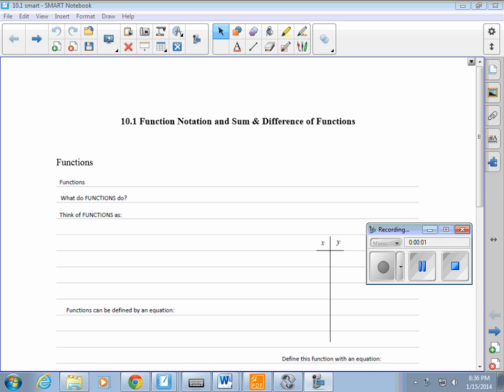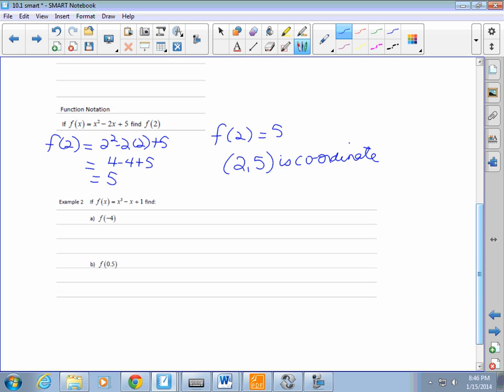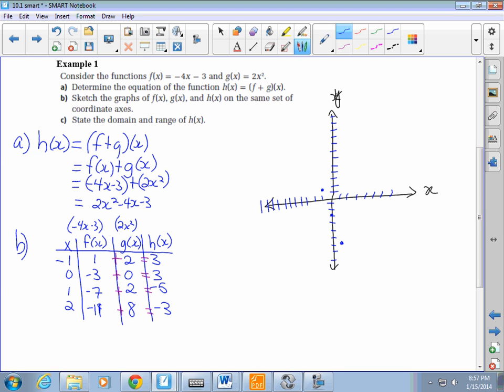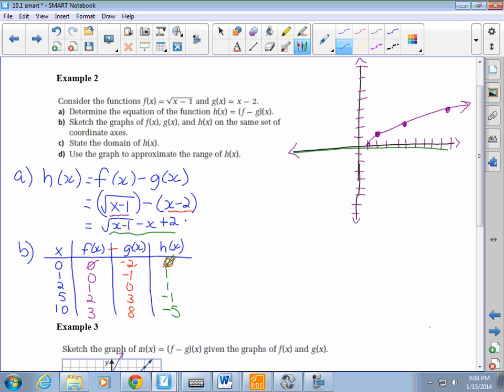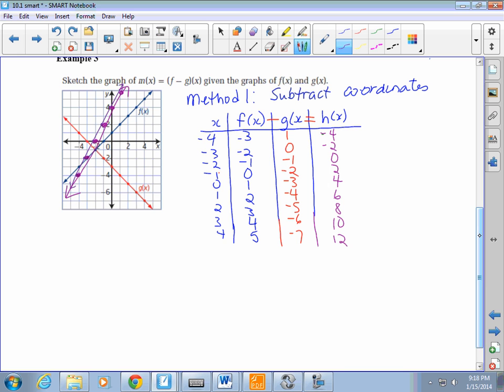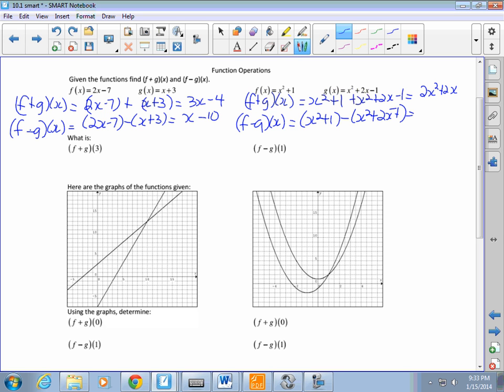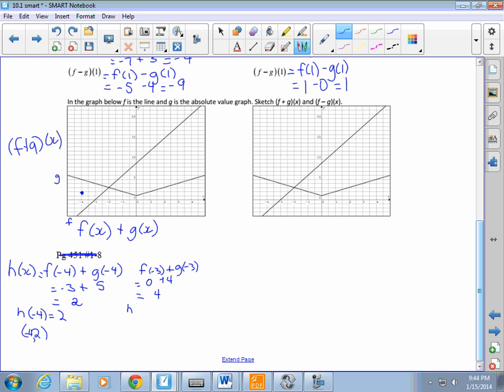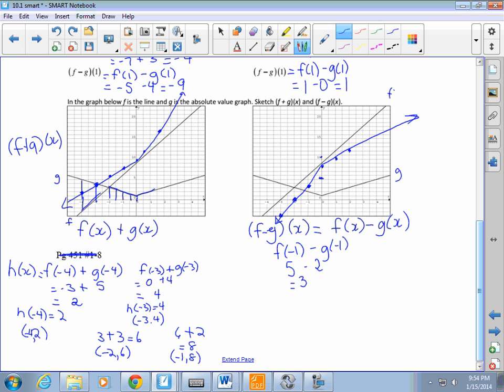PC30 10.1 Sum and Difference of Functions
Sum and Difference of Functions